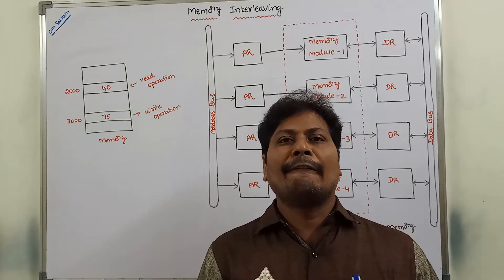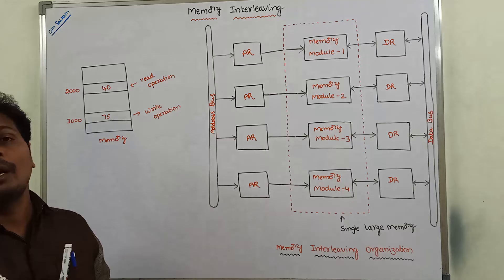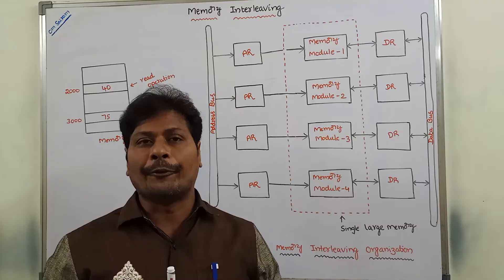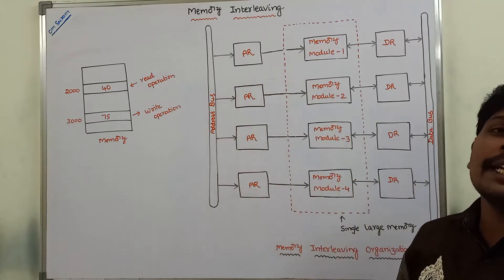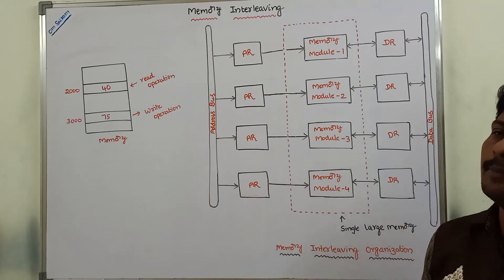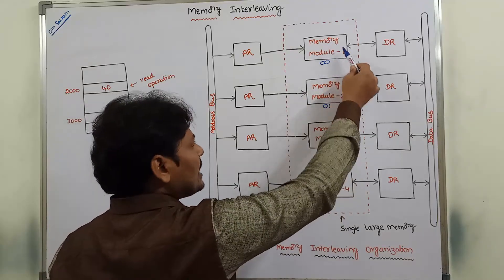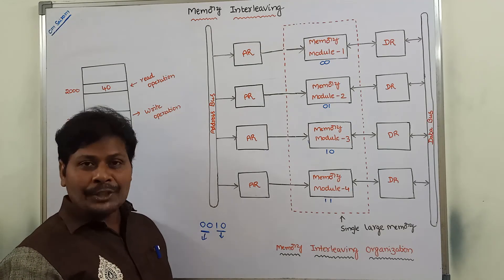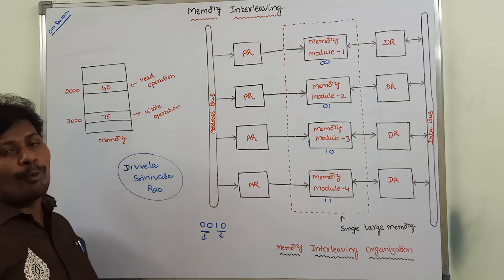Memory Interleaving || Memory Interleaving in computer architecture || interleaved memory | CO | COA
Memory Interleaving
Memory Interleaving in computer architecture
Memory Interleaving in computer Organization
Memory Interleaving in computer organization and architecture
interleaved memory
Computer Organization & Architecture
Computer Organization
Computer Architecture
CO
CA
COA
CAO